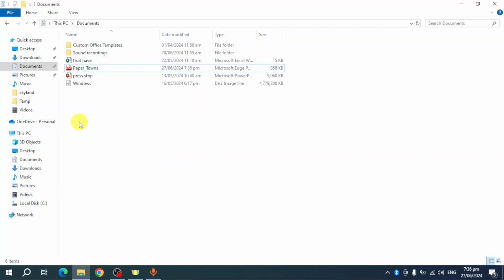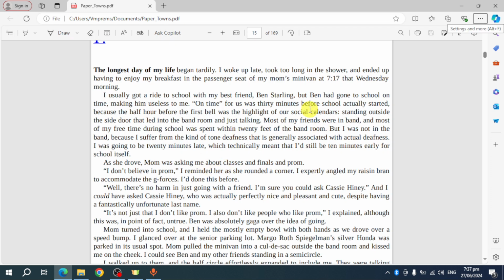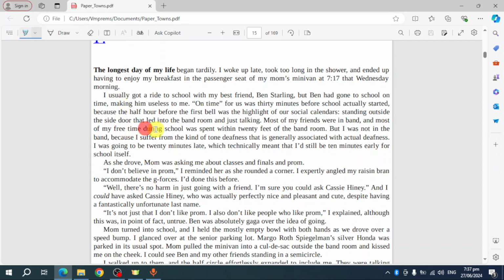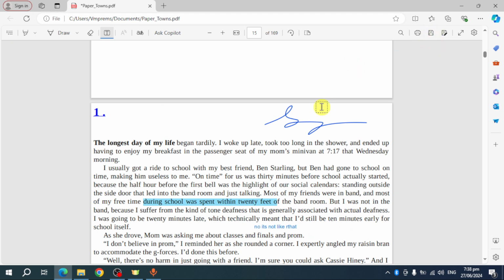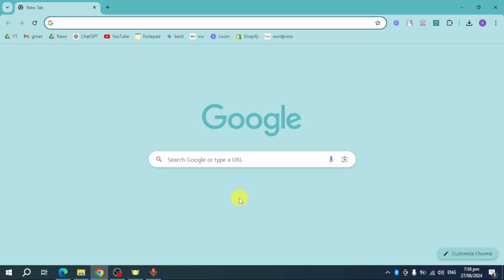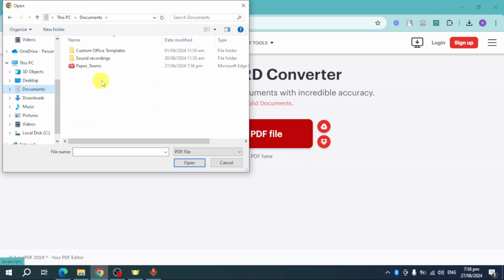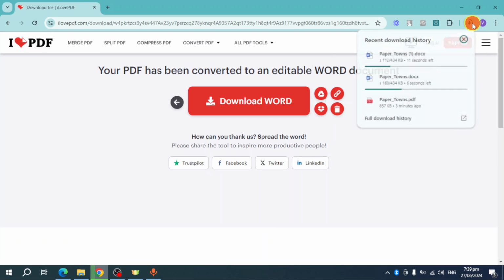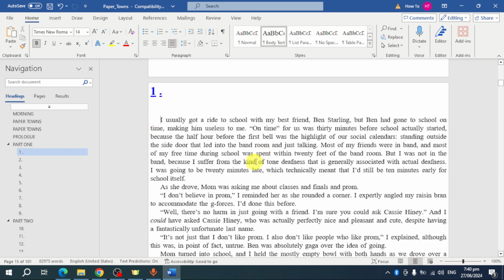How To Edit PDF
Learn how to edit PDF files with our easy-to-follow tutorial! Whether you need to add text, images, or links, we've got you covered. Watch now to streamline your document editing process and become a PDF pro.